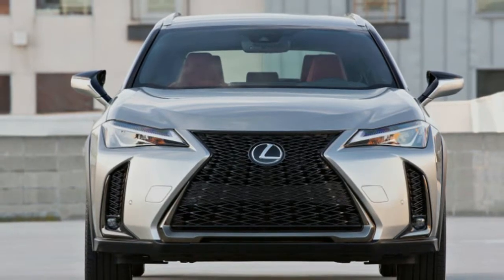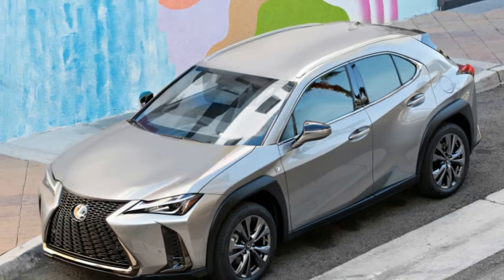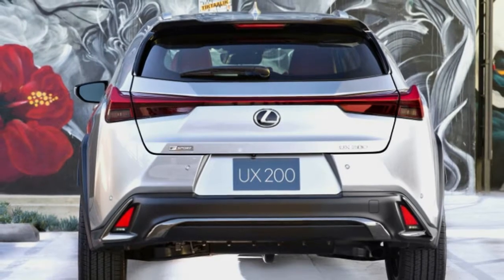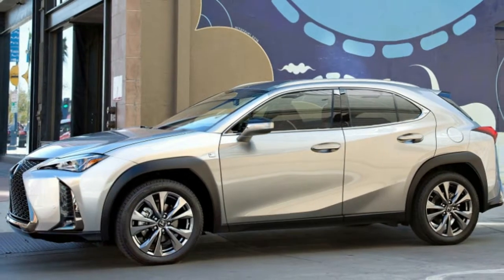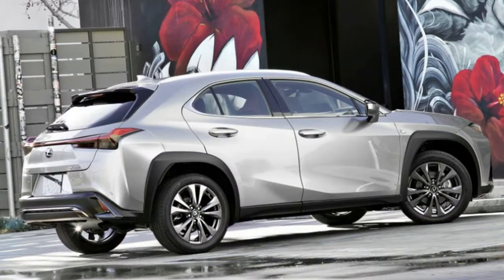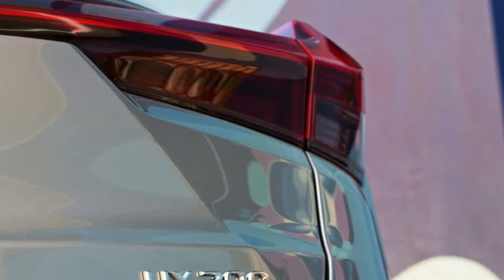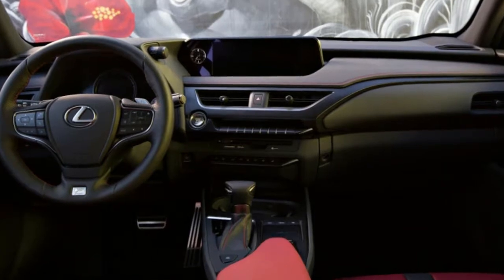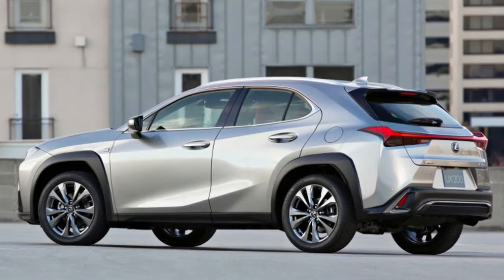2019 Lexus UX now the most affordable Lexus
The 2019 Lexus UX subcompact crossover now has official pricing, and it makes it the most affordable Lexus model available. The standard, non-hybrid Lexus UX 200 starts at $33,025, and the hybrid Lexus UX 250h starts at $35,025. This means the base UX is roughly $4,000 cheaper than the next most affordable Lexus, the compact NX 300 crossover. Not only that, but the UX 200 undercuts some of the little crossover's main rivals such as the Mercedes-Benz GLA 250 and BMW X1. The former starts at $34,945, and the latter starts at $34,895.